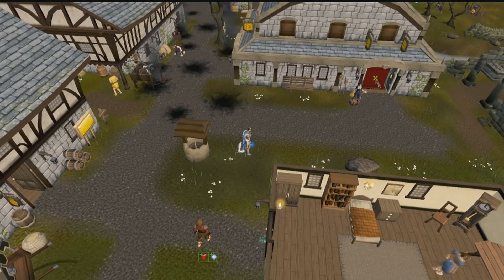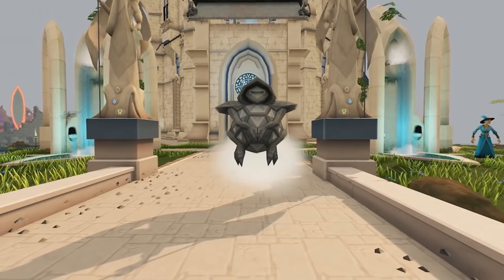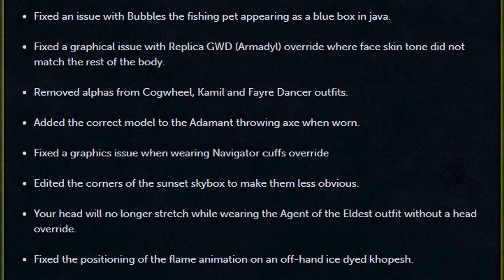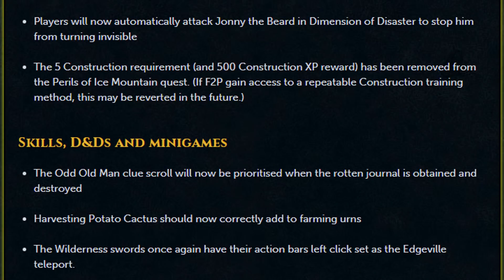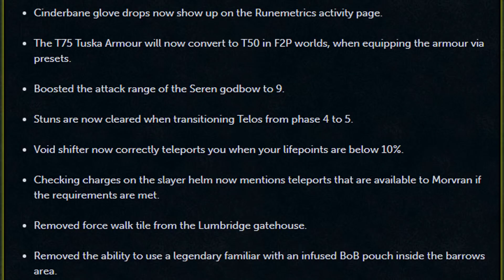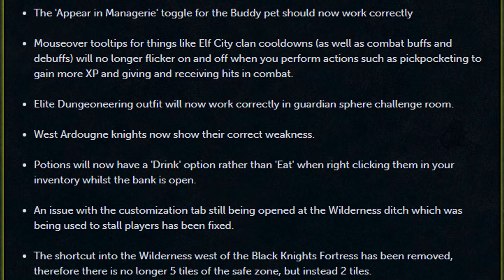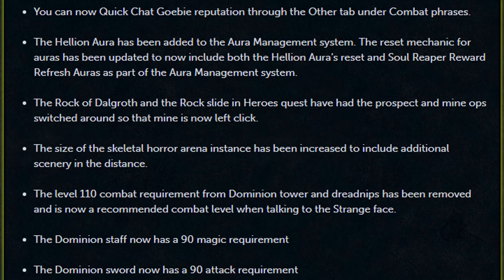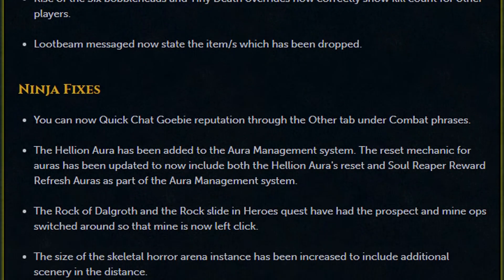Rebuilding Edgeville - April 9, 2018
Today we get the ability to finally rebuild Edgeville after the Dragonkin attack following the events of the Ritual of the Mahjarrat quest! Hope you enjoy!

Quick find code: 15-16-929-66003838